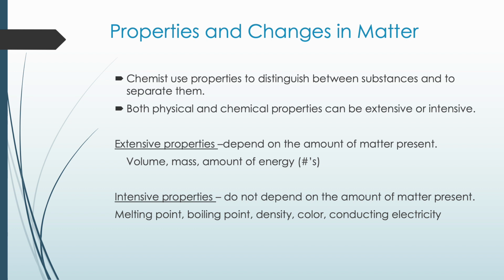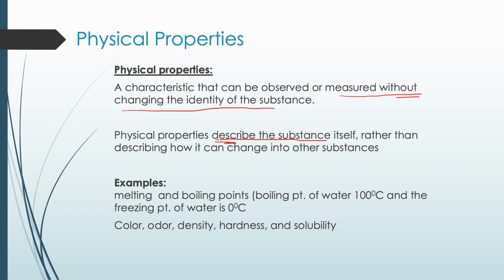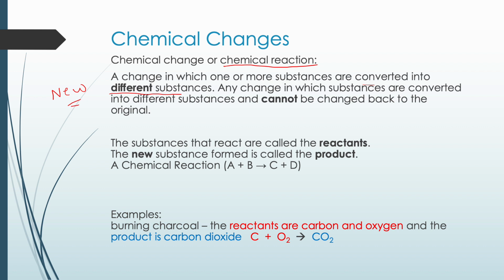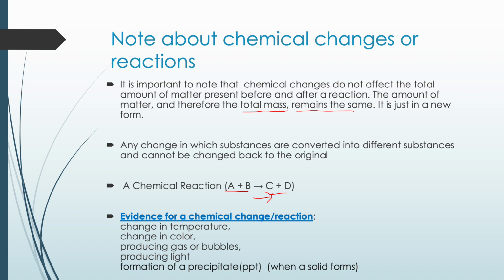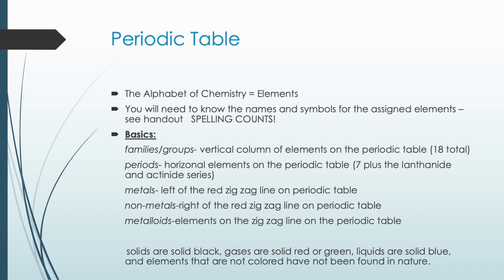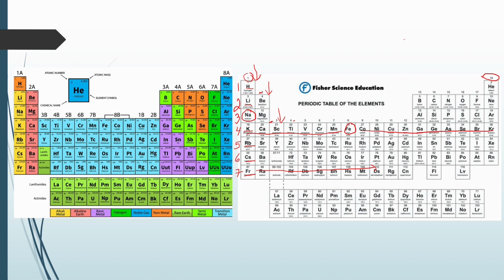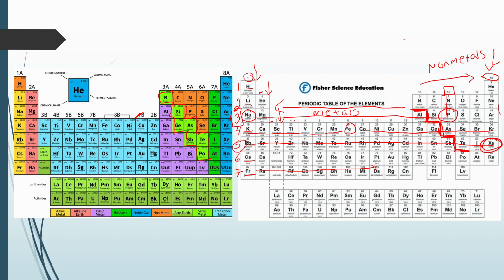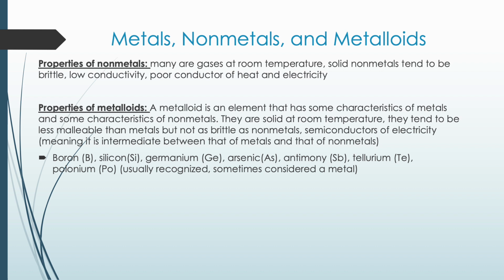Physical and Chemical Properties and Changes